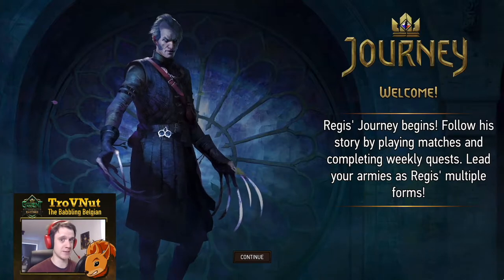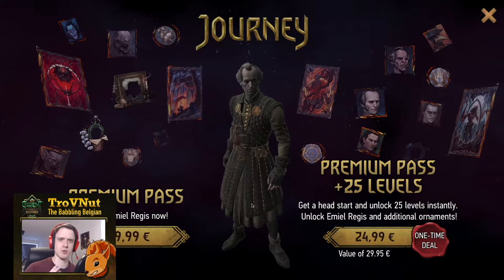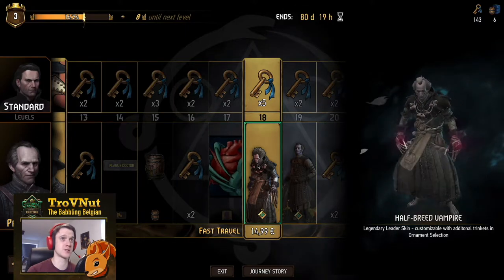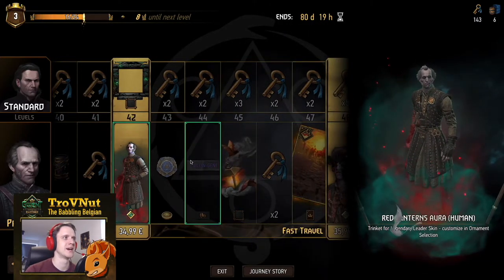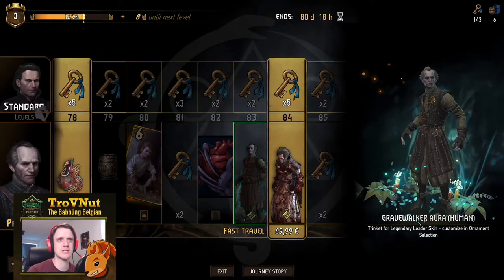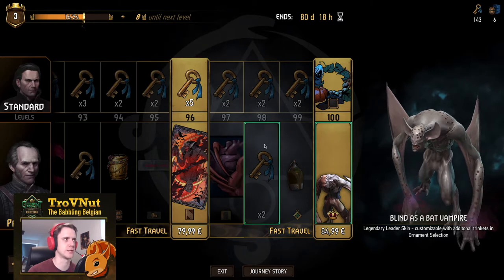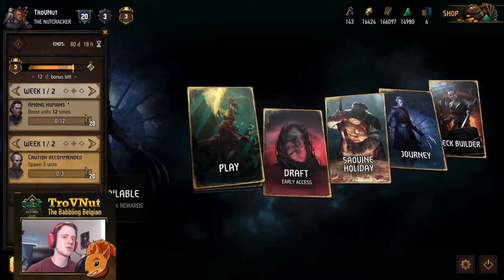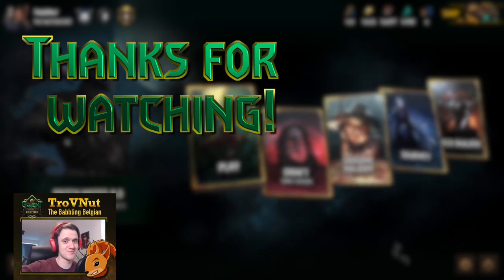GWENT | REGIS Journey & SAOVINE Event (Halloween) - Everything You Need to Know - GwentEdge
Halloween is here and so is a new Journey in Gwent! Regis finally gets his time in the spotlight, with multiple leader skins and tons of avatars, borders, coin skins and music to customise your game with.
On top of that there's also the Saovine event that is now available! What can you get from both of these? Well, watch the video and find out!